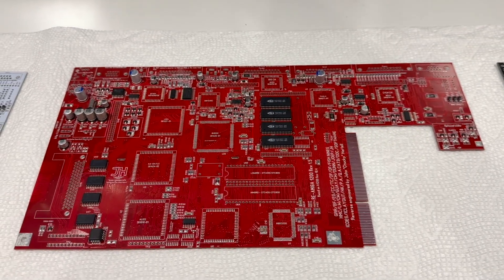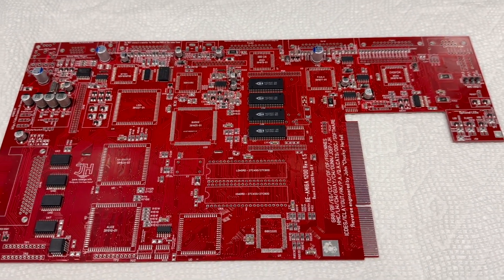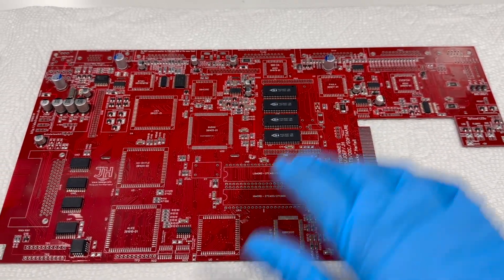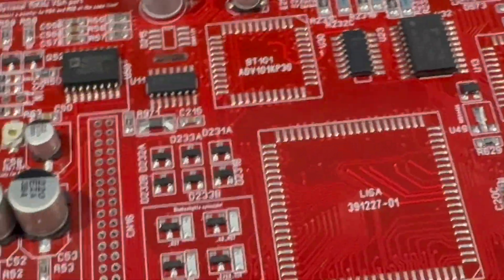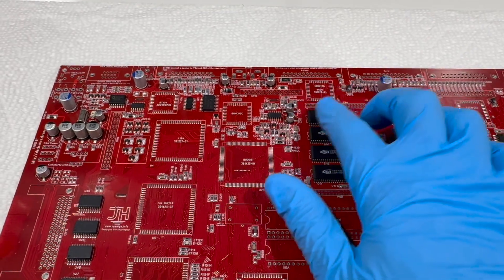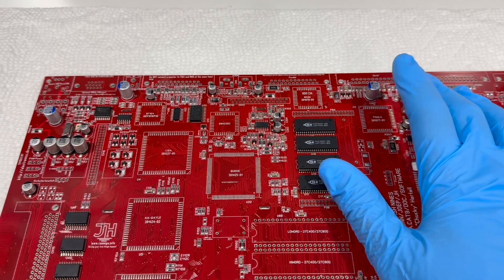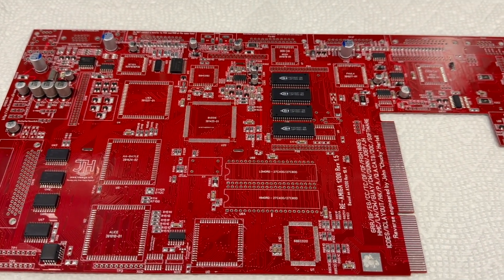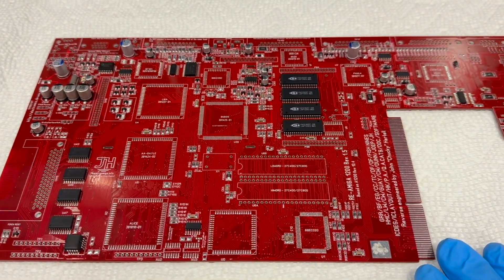ReAmiga 1200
Hello! Apologies for the brief delay in releasing the video. I've been deeply immersed in the exciting world of AmiCube design lately. I'm pleased to report that progress is steady. Amidst this, I managed to carve out some time to assemble a few ReAmiga 1200 boards. In this video, I'll be showcasing the eight units currently in stock.